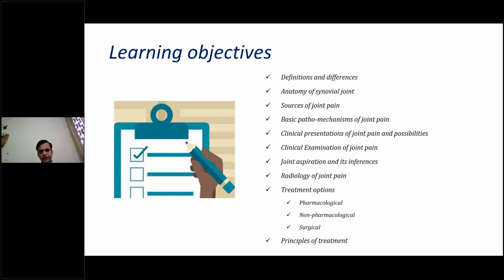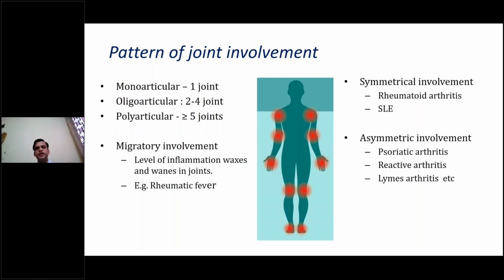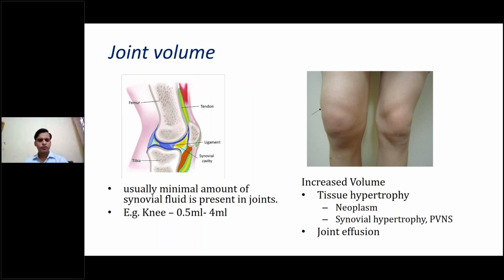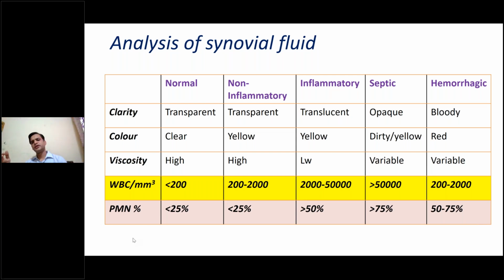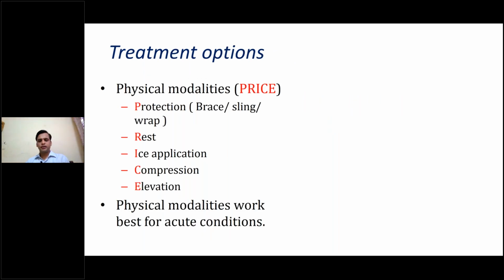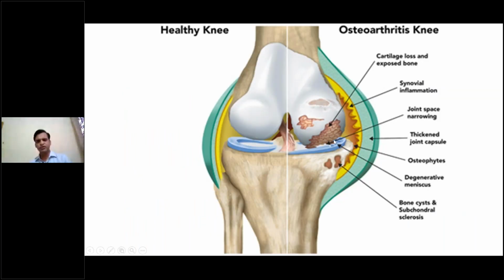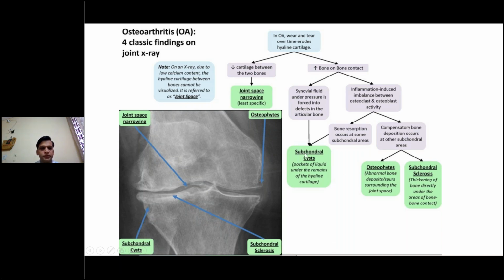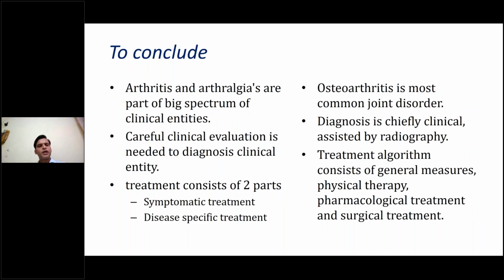ARTHRITIS / ARTHRALGIA'S / Orthopaedics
Arthritis is the swelling and tenderness of one or more of your joints. The main symptoms of arthritis are joint pain and stiffness, which typically worsen with age. The most common types of arthritis are osteoarthritis and rheumatoid arthritis.

Osteoarthritis causes cartilage — the hard, slippery tissue that covers the ends of bones where they form a joint — to break down. Rheumatoid arthritis is a disease in which the immune system attacks the joints, beginning with the lining of joints.

Uric acid crystals, which form when there's too much uric acid in your blood, can cause gout. Infections or underlying disease, such as psoriasis or lupus, can cause other types of arthritis.

Treatments vary depending on the type of arthritis. The main goals of arthritis treatments are to reduce symptoms and improve quality of life.